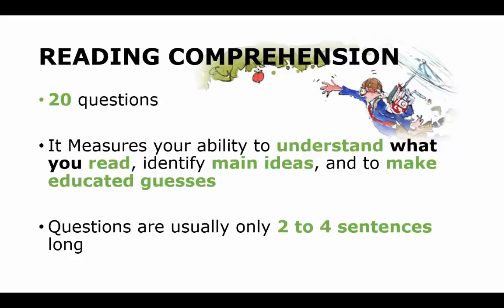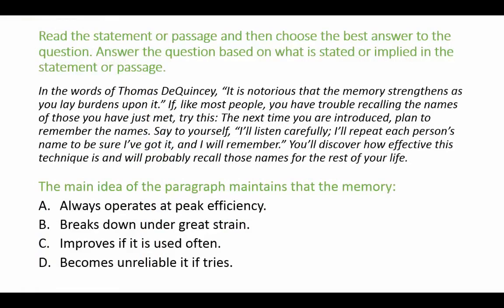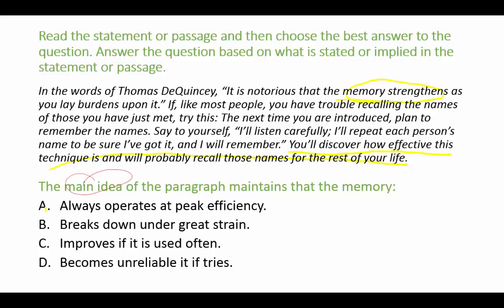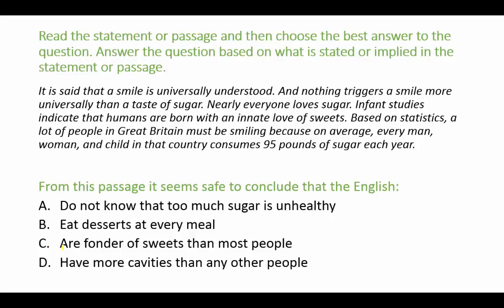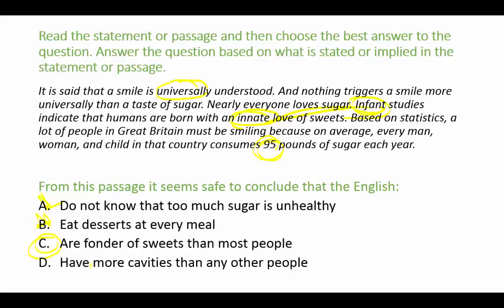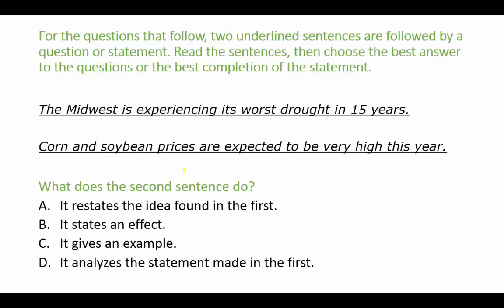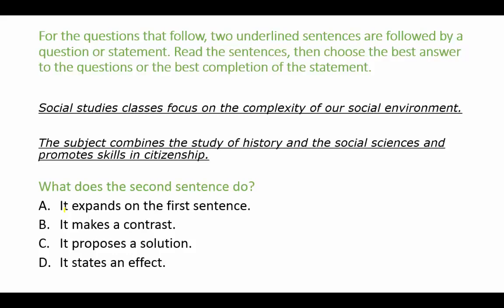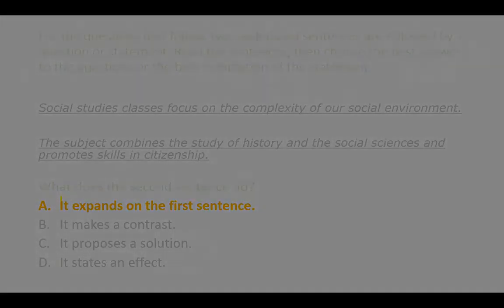精读 阅读理解 【精读】美国名师手把手教你阅读方法